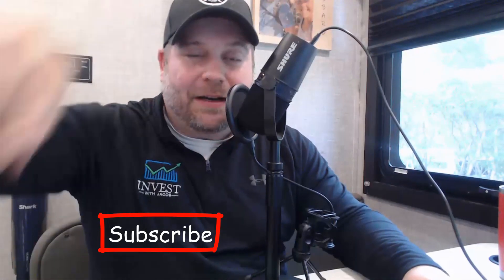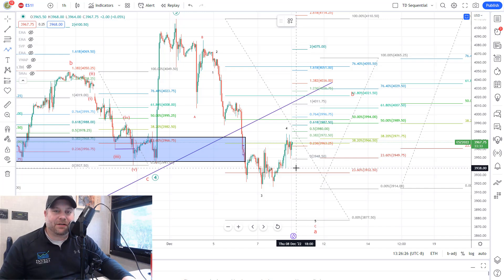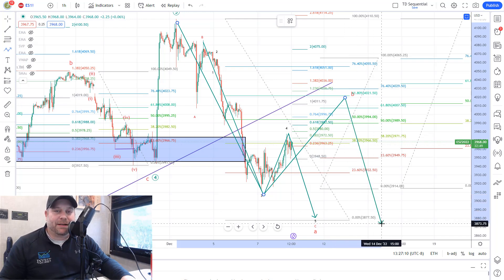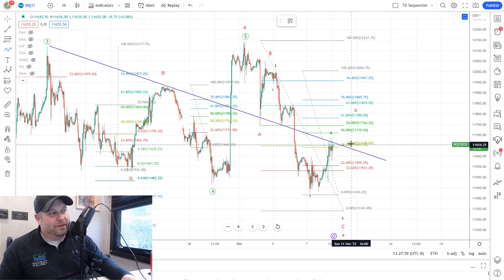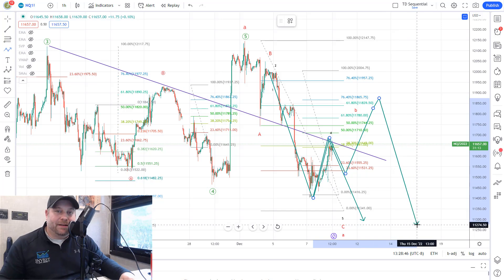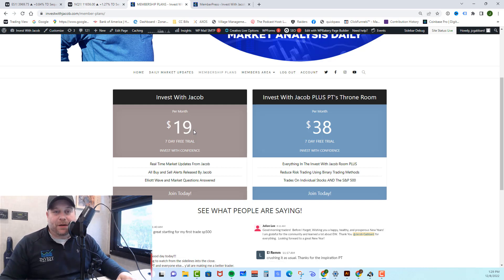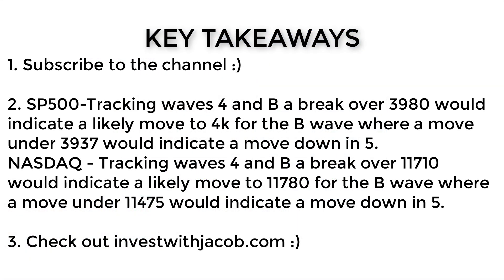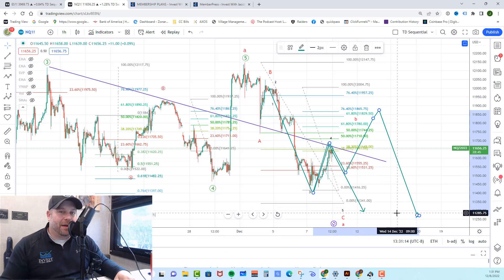SP500 Technical Analysis 12-9-22 (Elliott Wave Theory)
SP500 technical analysis and NASDAQ analysis for today December 9th using Elliott Wave Theory- The market held yesterday's low and pushed higher toward our bigger wave 4 targets.  Are they done pushing?

SP500 technical analysis is telling us that the market held it's low and pushed up toward the 3971 area we've been talking about for wave 4.  From here we could be seeing a move down to 3880.  We would want them to hold under 3980 and push below 3937 to indicate a drop to 3880.

However, if they are able to push over 3980 we would look for a push up toward 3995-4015 in a B wave before dropping.

NASDAQ Analysis

NASDAQ analysis is telling us that the NASDAQ also held it's low and pushed higher.  From here we would look for a drop to the 11300 area to complete wave 5.  We want them to hold under 11710 and break below 11475 to indicate this.

However if they push over 11710 directly we are more likely headed to the 11800 area for the B wave before dropping.